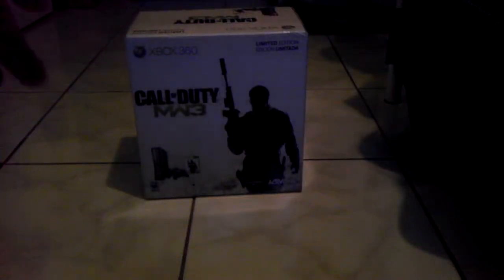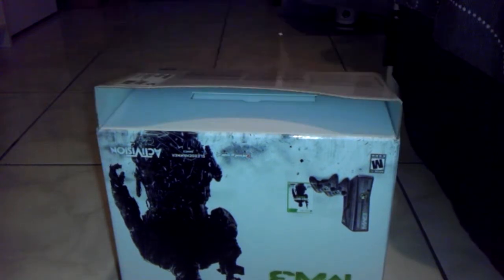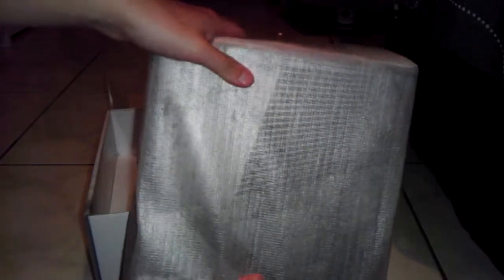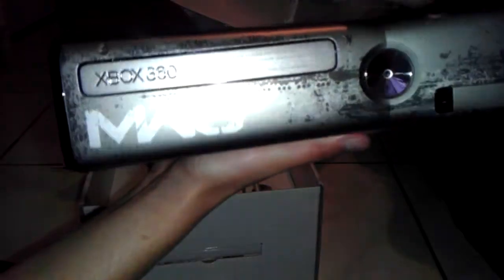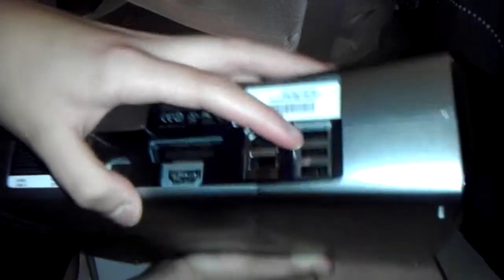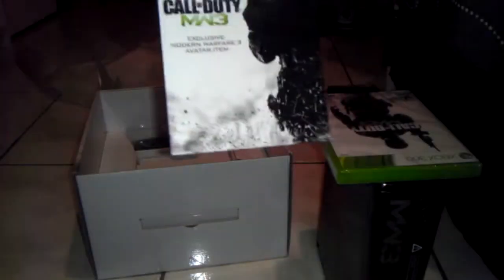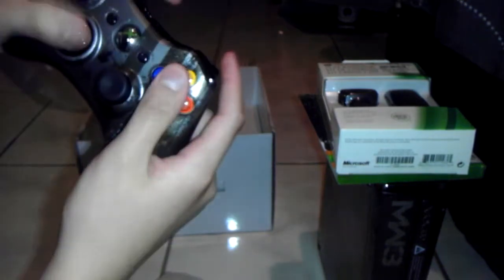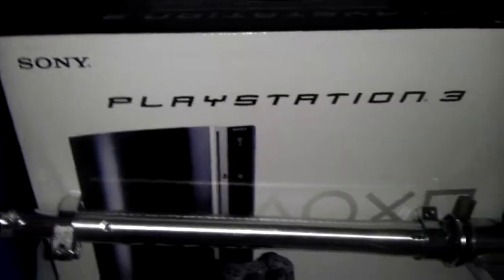Unboxing Modern Warfare 3 Xbox 360 Limited edition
Hey sid3kicks thanks so much for viewing my video.
As always enjoy viewing my videos plenty to come and have fun being a sidekick!

Unboxing of the modern warfare xbox 360.